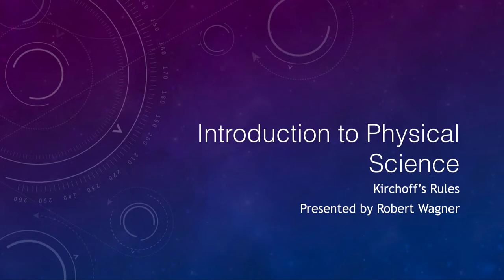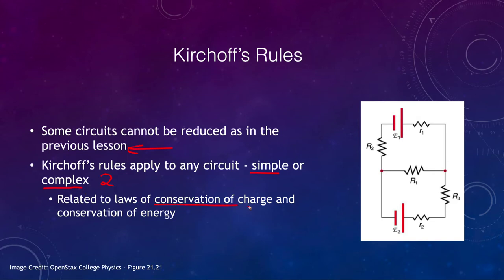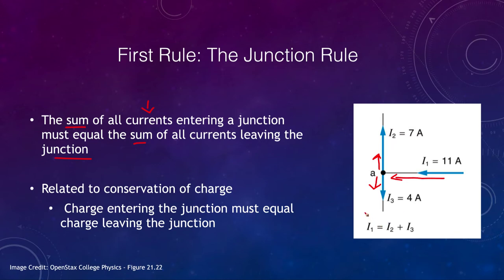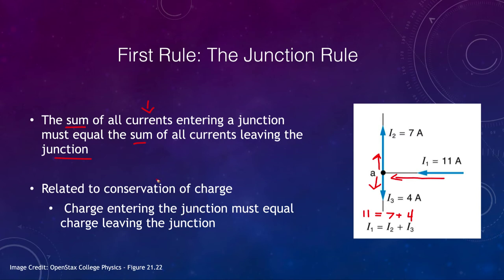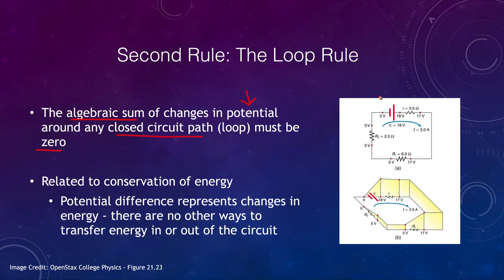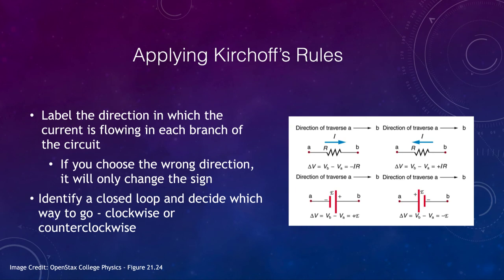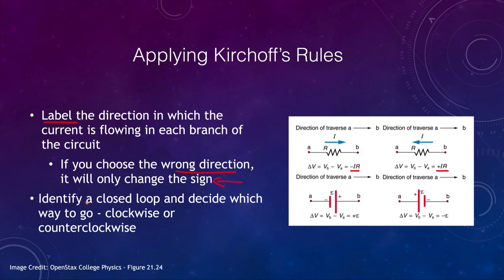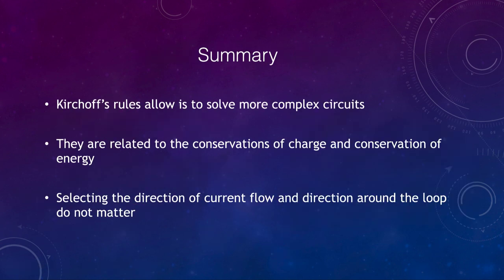Lesson 6 - Lecture 5 - Kirchoff's Rules - OpenStax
In this video, I will discuss Kirchoff's rules as a method to solve more complex circuits than those looked at in previous lectures.